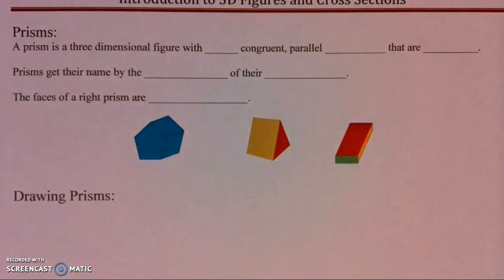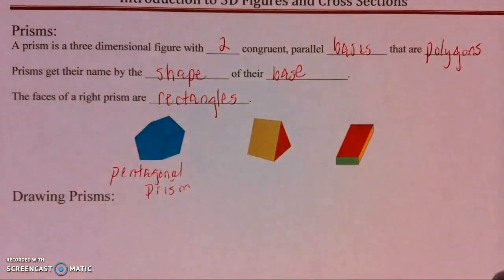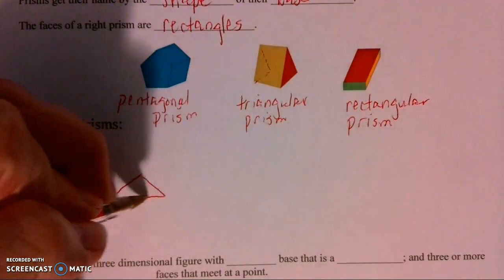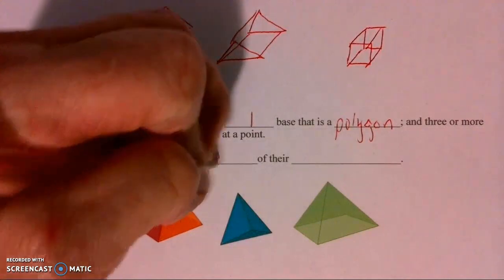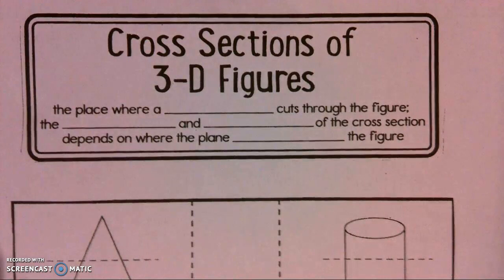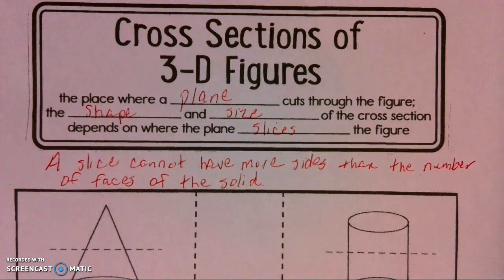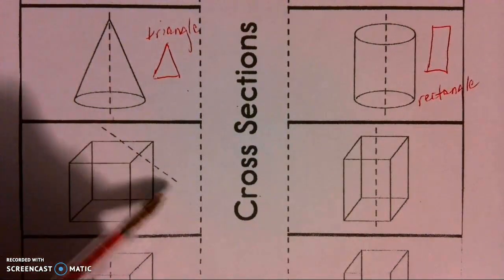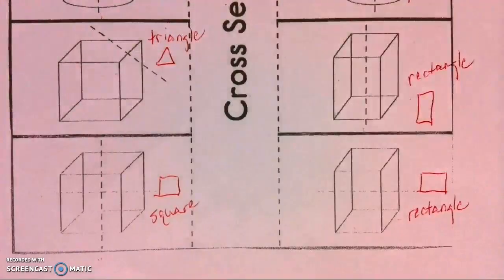intro to 3d shapes and cross sections